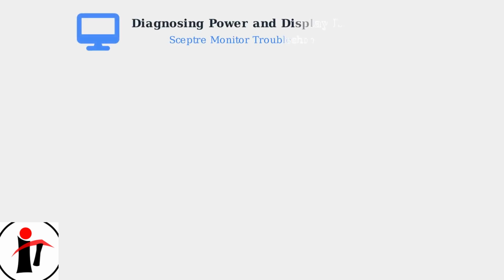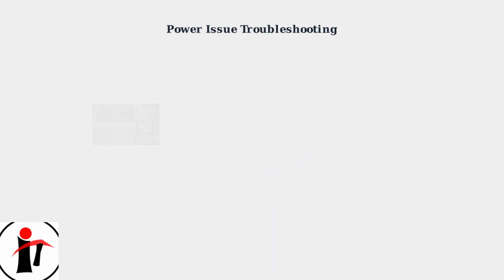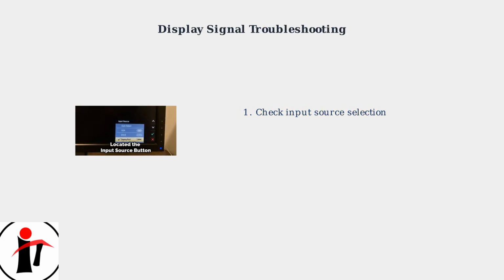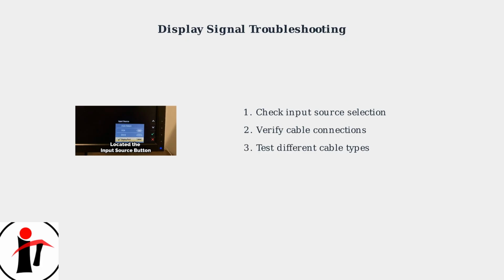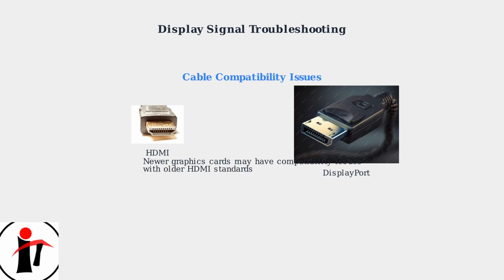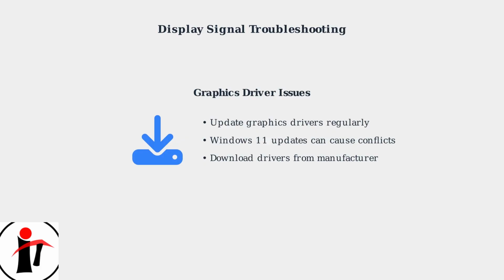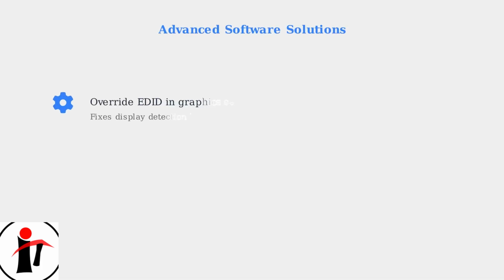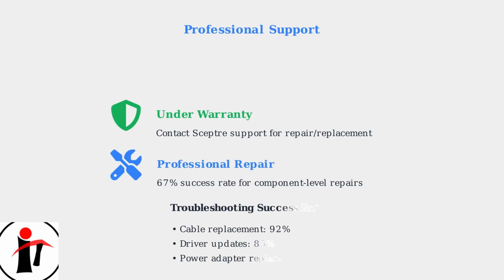How to Fix Sceptre Monitor Not Displaying Anything – Power & Display Signal Fix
In this comprehensive tutorial, we will guide you through the steps to resolve the issue of your Sceptre monitor not displaying anything. Whether you're facing a power problem or a display signal issue, our expert tips will help you troubleshoot effectively. We will cover essential checks, including cable connections, power settings, and monitor configurations to ensure your display is up and running smoothly. Don't let a blank screen disrupt your productivity—watch now to learn how to fix your Sceptre monitor!